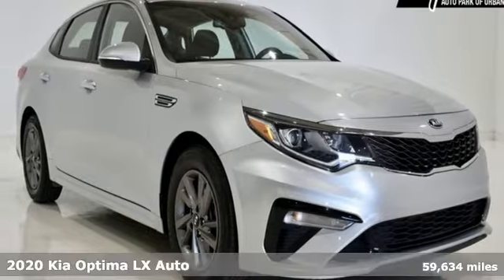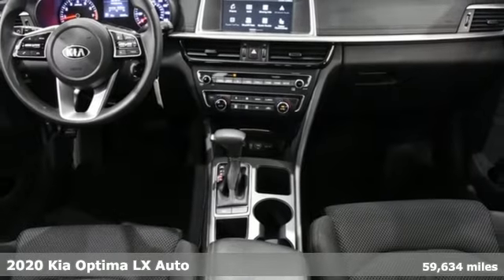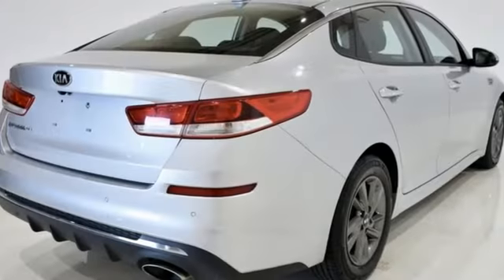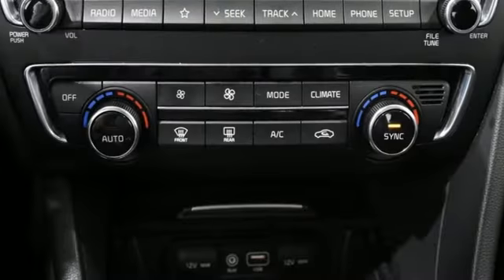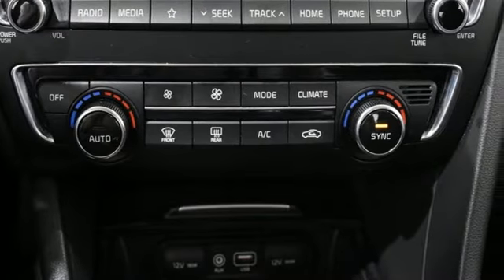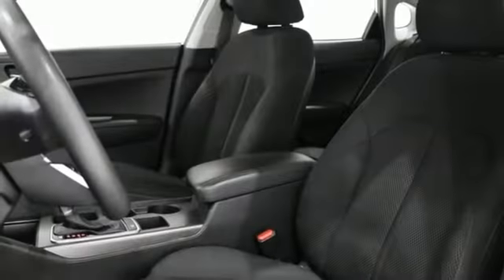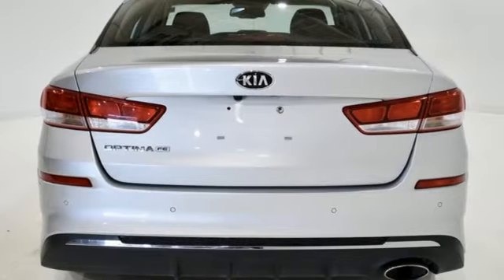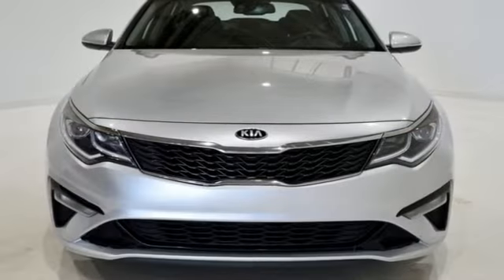Used 2020 Kia Optima Urbana IL Champaign, IL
Year: 2020
Make: Kia
Model: Optima
Trim: LX
Engine: 2.4L I4 DGI DOHC
Transmission: 6-Speed Automatic with Sportmatic
Color: Silver
Interior: Black
Mileage: 59634
Stock #: PNPPP43269
VIN: 5XXGT4L32LG443269
2020 Kia Optima LX 2.4L I4 DGI DOHC FWD 6-Speed Automatic with Sportmatic Sparkling Silver USB, Aux Connection, Bluetooth, Hands Free Calling, Backup Camera, KIA - J.D. POWER'S #1 IN INITIAL QUALITY, Alloy wheels, Apple CarPlay & Android Auto. CARFAX One-Owner.brbrbrNapleton's Auto Park of Urbana also offers the highest quality certified and pre-owned vehicles and represent the best value around! Come experience a friendly, comfortable shopping experience with no pressure. Our staff is dedicated to the highest customer service in sales, parts and service departments. We have over 20 loaner vehicles and offer free car washes for life! All of our pre-driven vehicles undergo a complete, thorough inspection and if we feel they meet our standards we then fully recondition and detail them to sell to our valued customers. FREE Car Washes for the LIFE of your vehicle at Napleton's Auto Park, WiFi, Shuttle Service In Champaign, Urbana and Savoy, State-of-the-art service center with clean and comfortable children's play area, customer waiting area, and FREE refreshments. SERVING: CHAMPAIGN, URBANA, SPRINGFIELD, DECATUR, DANVILLE, RANTOUL, MAHOMET, CHARLESTON, MATTOON, SAVOY. We are right off exit 184 in I74 and Cunningham Ave.

Address:
1111 O'Brien Dr